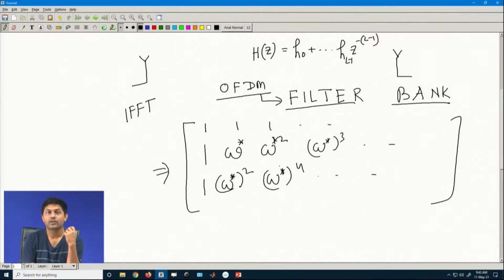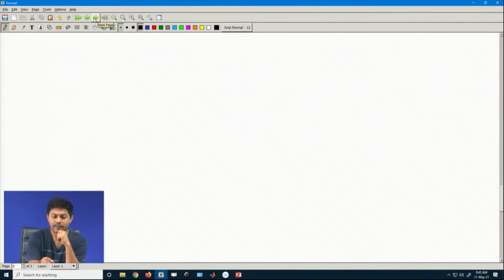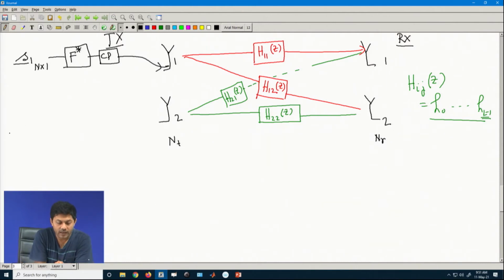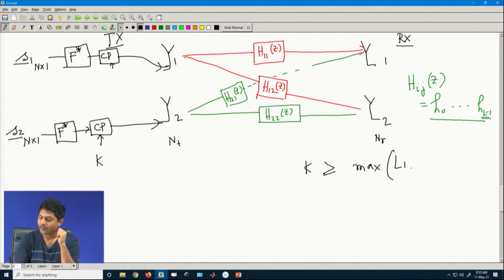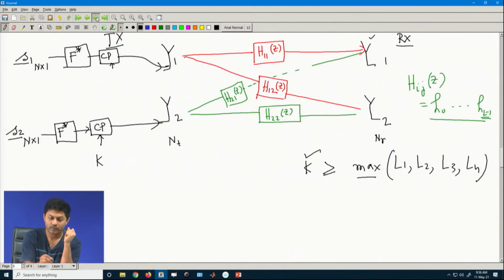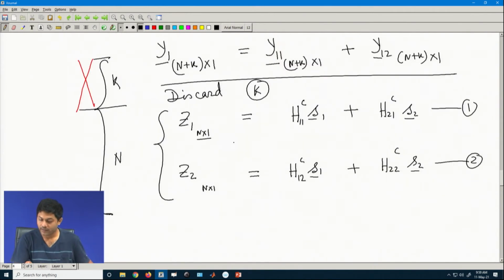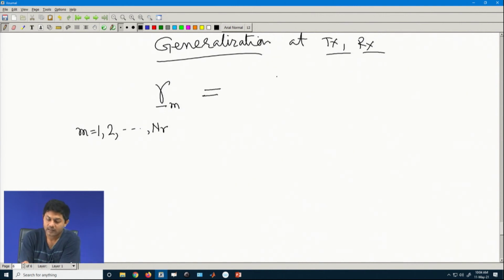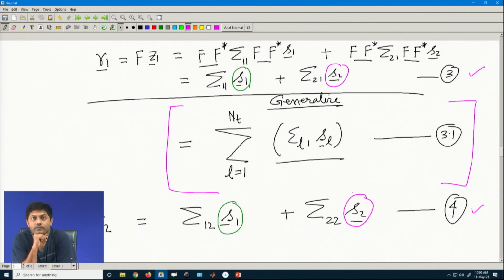Lecture-53: MIMO OFDM structure